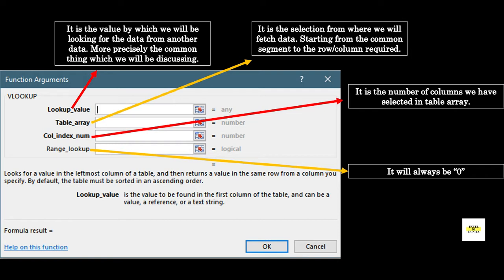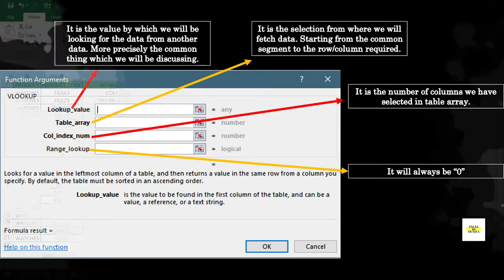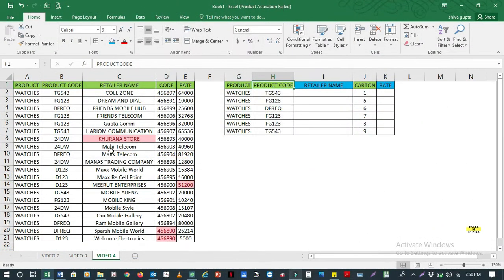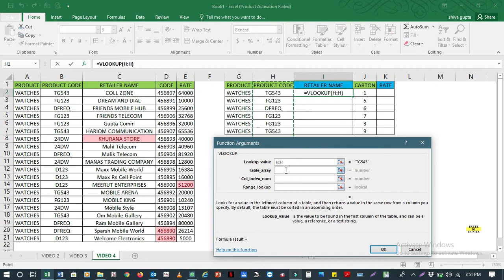USING VLOOK UP - VIDEO 4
In this video we discussed about the most used formula in excel i.e. "VLOOK UP".